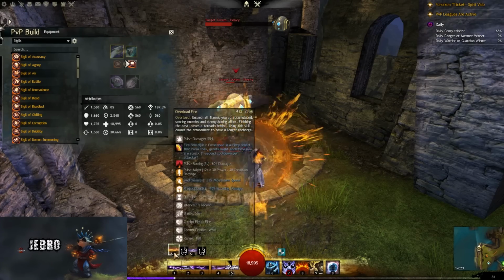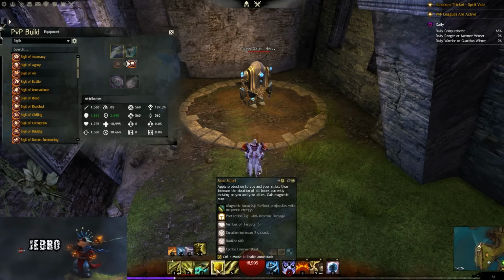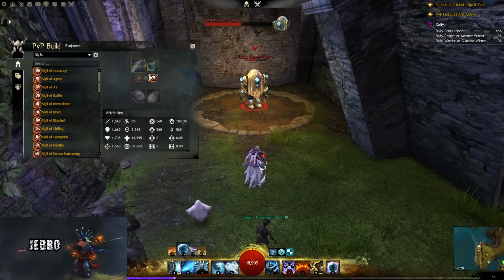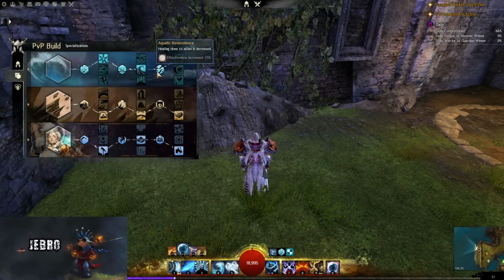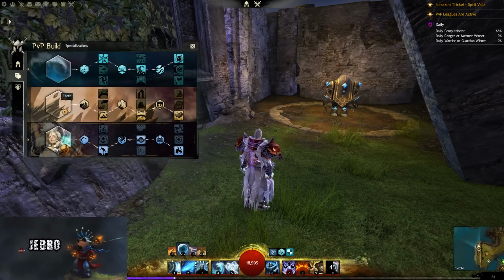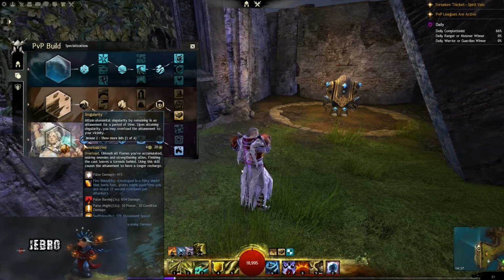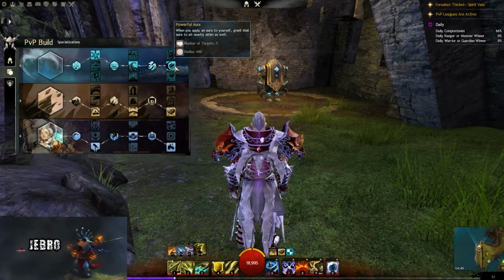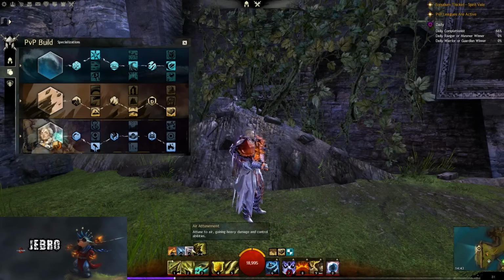Tempest Build Elementalist - GW2 Heart of Thorns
Tempest Build - Meta but played with Warhorn for this video!

Cheers!

Jebro